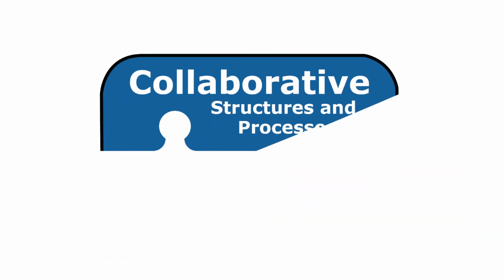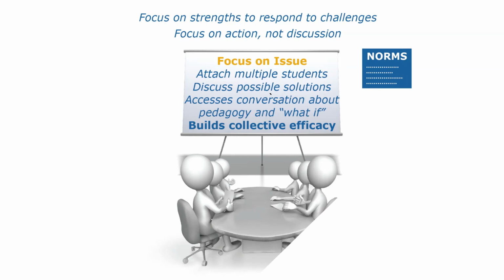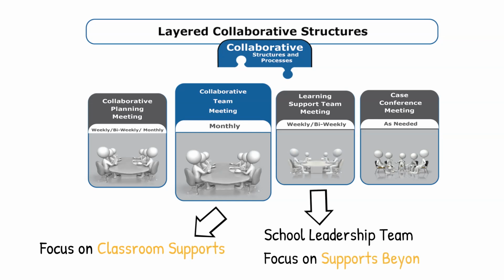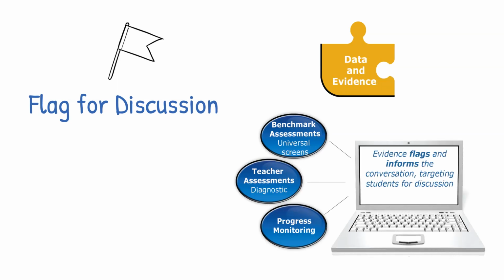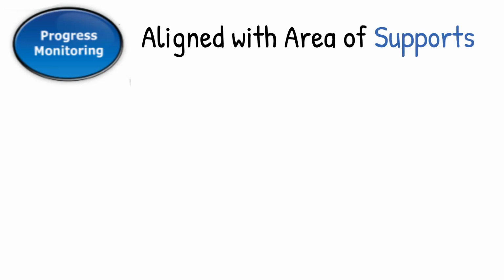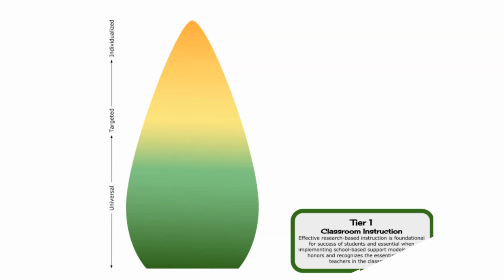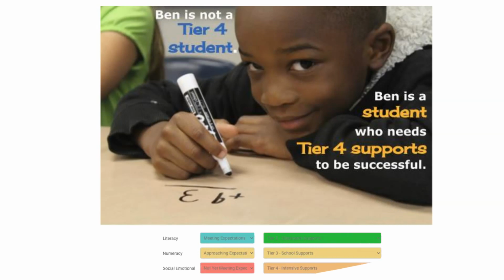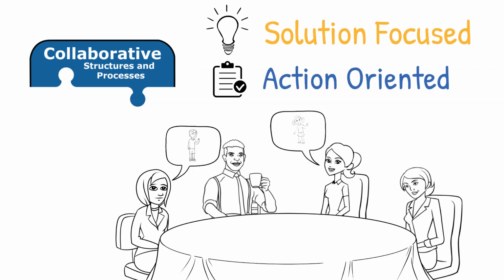Overview of Collaborative Response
Feeling overwhelmed with the expectations being placed on teachers, leaders and educational systems to respond to the diverse needs of our learners?  Are you wanting to take your PLC's and RTI efforts to the next level?  Ensuring success for all students is a moral imperative for all schools, but takes a highly coordinated framework of structures and processes within a school to maximize the collective capacity of the team.  Collaborative Response is an organizational mindset that involves some fundamental shifts for schools and districts, such as layering collaborative team structures, transforming how we talk about student needs, focusing on students close to meeting expectations through thoughtful organization of data and evidence and ensuring tiering of supports rather than students.

Interested in learning more?  Access a FREE Overview of Collaborative Response article

Learn more about the Corwin Bestseller Collaborative Response: Three Foundational Components that Transform How We Respond to the Needs of Learners by accessing the introductory chapter for FREE

Become a JL Insider to receive access to newly added resources and video content, advance notice for sessions/workshops, discounts for learning events and resources, plus so much more

Click the little bell icon to be notified when we post a new video!